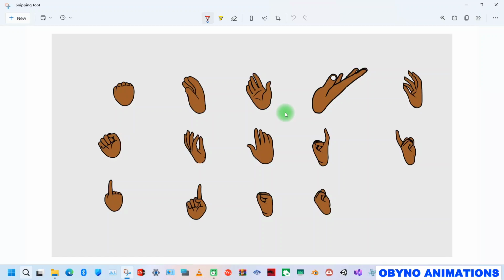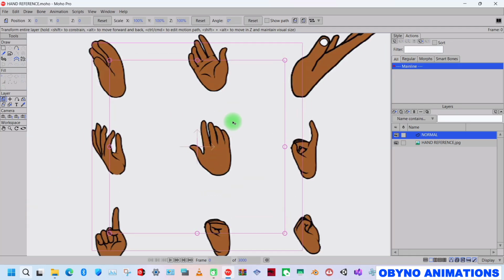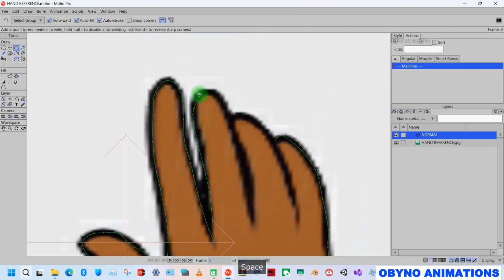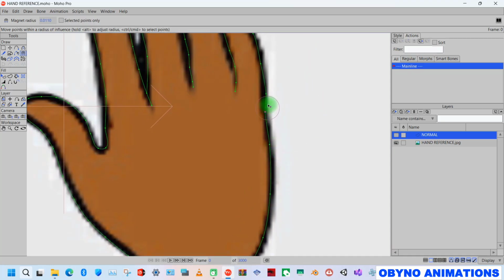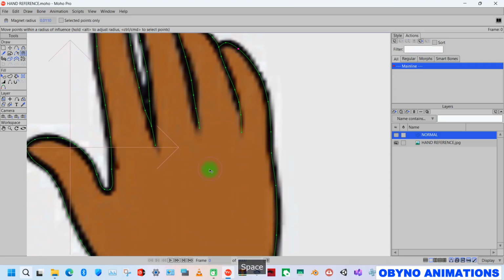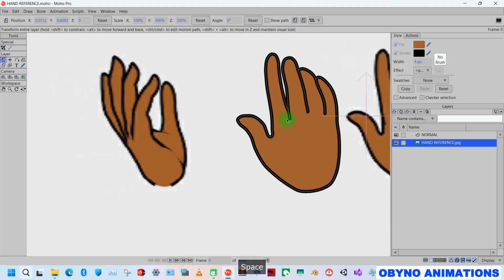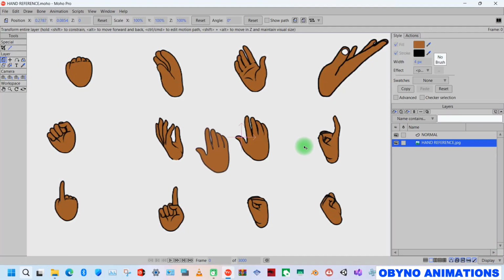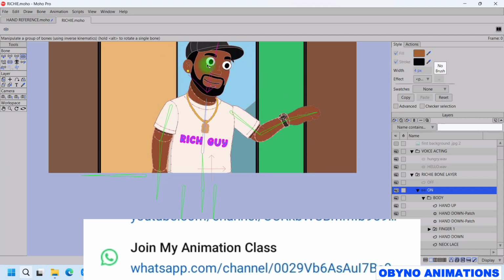How to Draw Cartoon Hand Poses for Animation | Moho Tutorial for Beginners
What topic should I teach in my next tutorial? COMMENT

Join my YouTube VIP Membership and gain access to the Project File of this 2D Name and All My Animation Assets. 👇👇

Watch all my Moho Animation Tutorials Free Course playlist here:-

Watch all my Moho Drawing Tutorials Free Course playlist here:-

Learn how to draw cartoon hand poses for animation in Moho with this simple Moho tutorial for beginners. In this video, you will understand how to design clean and expressive hand drawings that improve your character animation and make your motion feel more natural and professional.
This Moho animation tutorial breaks down the full drawing workflow step-by-step so you can easily follow along even if you are new to animation for beginner level. You will learn how to structure cartoon hands, create different hand poses, and apply them in animation scenes.

00:00 Moho Tutorial for Beginners – Introduction
00:40 How to Draw Cartoon Hand Structure
01:50 Basic Hand Shapes for Animation
03:10 How to Animate in Moho – Simple Workflow
03:50 Drawing Different Cartoon Hand Poses
04:00 Character Animation Hand Design Tips
05:20 Rico Animation Style Hand Drawing
06:00 Improving Animation for Beginners
07:00 Final Touches & Animation Practice